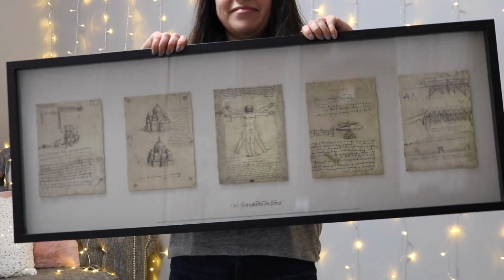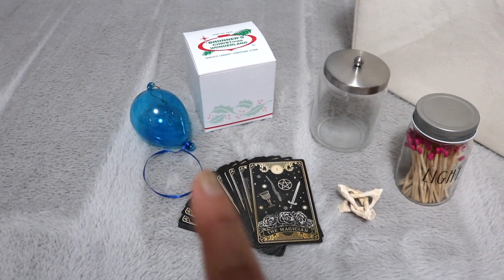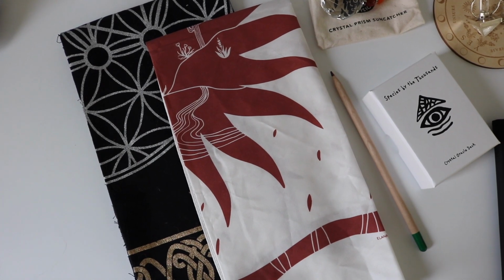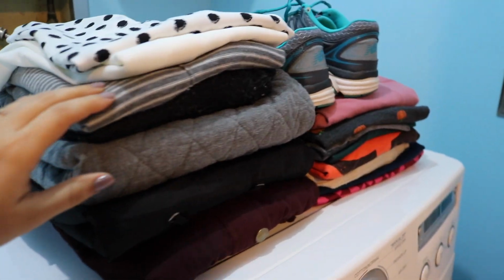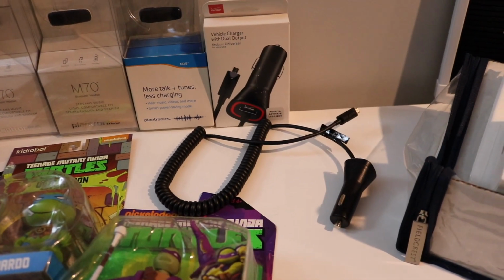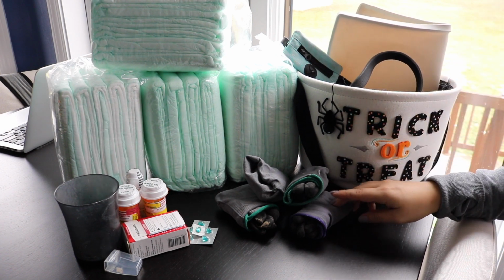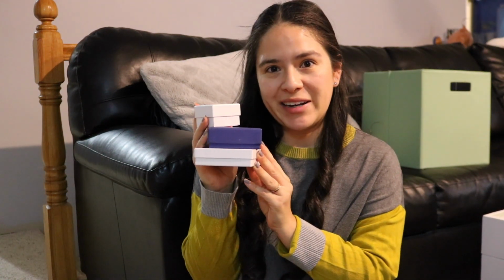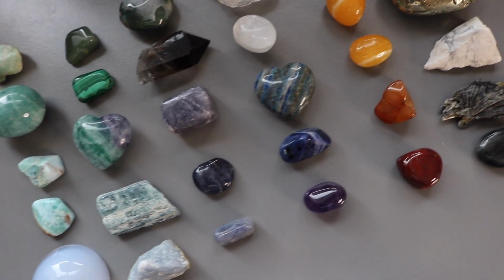30 DAY DECLUTTERING CHALLENGE | The Minimalism Game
I decluttered almost 500 items while playing the minimalism game for the first time this year. It was nice to have motivation to tidy up my home and start living a more intentional life. Join me on my 30-day journey and declutter with me!

✨ Fairy Lights